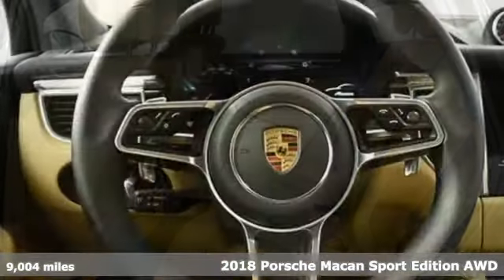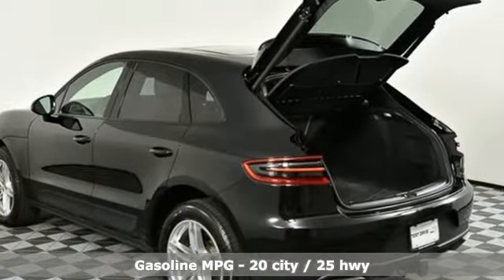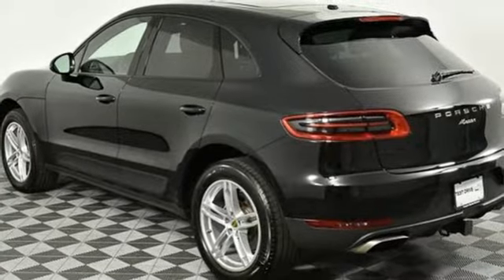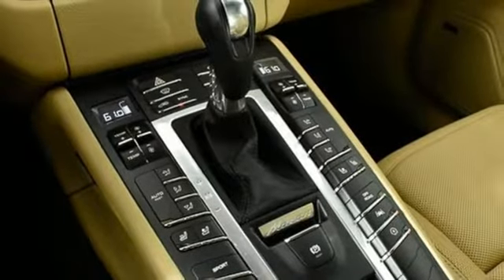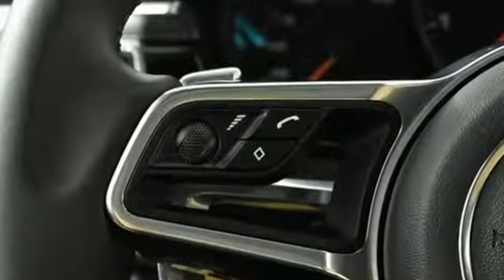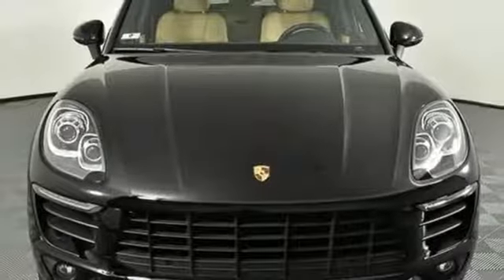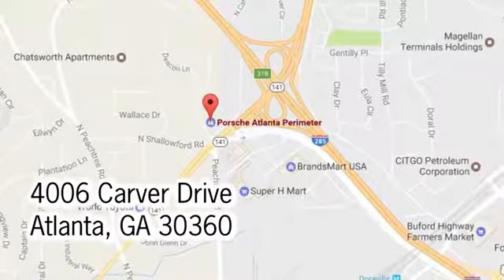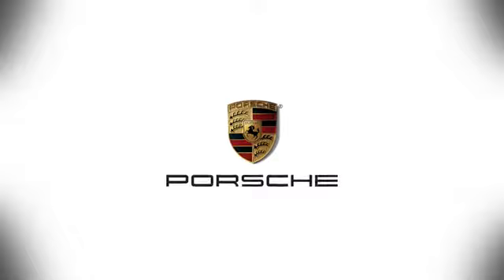Used 2018 Porsche Macan Atlanta, GA SLP15203 - SOLD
Year: 2018
Make: Porsche
Model: Macan
Trim: Base
Engine: 2.0L I4 Turbocharged
Transmission: 7-Speed Porsche Doppelkupplung (PDK)
Color: Black
Interior: Black/Luxor Beige
Mileage: 9004
Stock #: SLP15203
VIN: WP1AA2A53JLB23037
Untitled. Have the value of being the first registered owner!brbrPremium Package Plusbr19" Macan Turbo WheelsbrAuto-Dimming Mirrors i.c.w. Driver Memory PackagebrBOSEA® Surround Sound SystembrLane Change Assist (LCA)brPorsche ConnectbrPorsche Doppelkupplung (PDK)brPorsche Dynamic Light System (PDLS)brPower Seats (14-way) with Memory PackagebrTrailer Hitch without Tow BallbrWheel Center Caps with Colored Porsche CrestbrbrWe look forward to hearing from you. Advertised price includes $599 Dealer Service Fee.

Address:
4006 Carver Drive